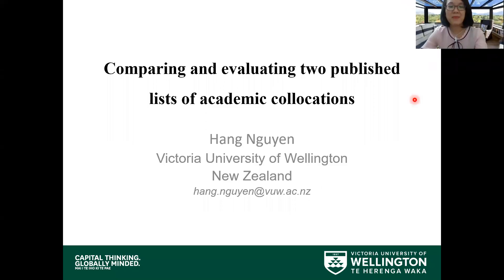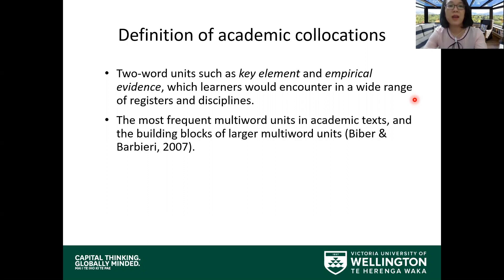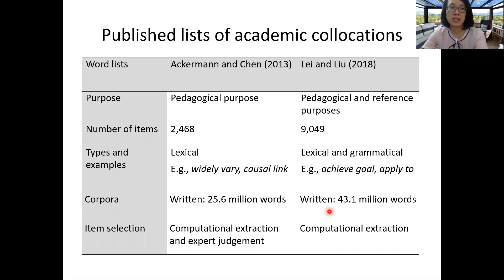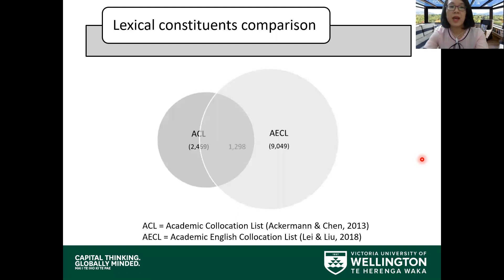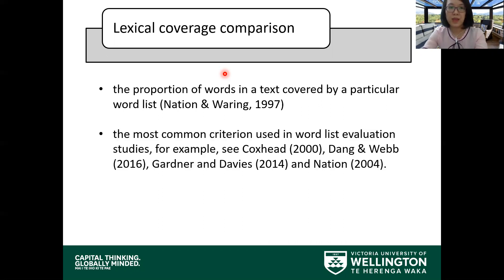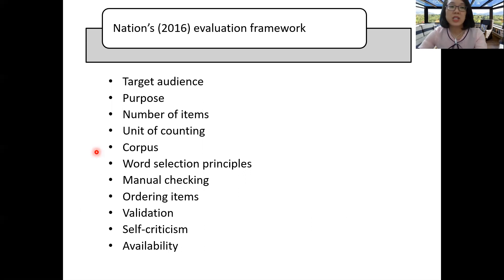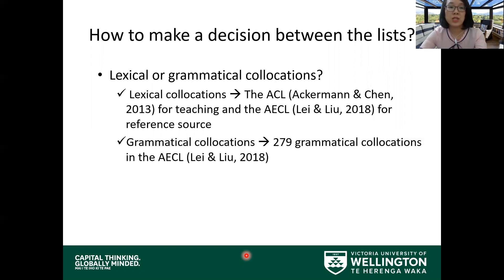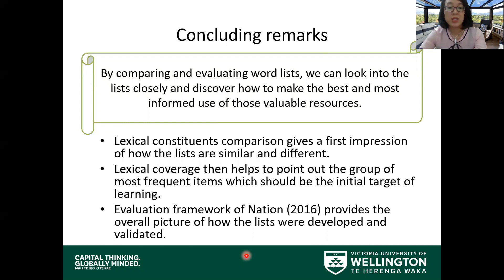ALANZ 2020 - Hang Nguyen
Comparing and evaluating two published lists of academic collocations.